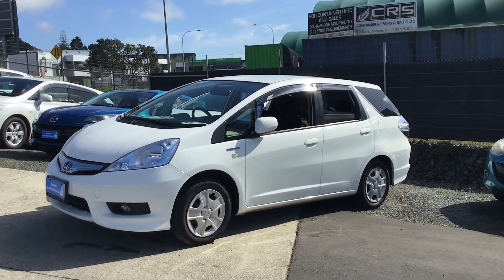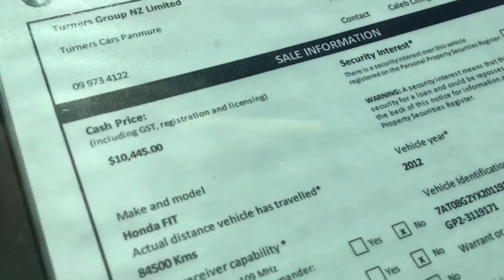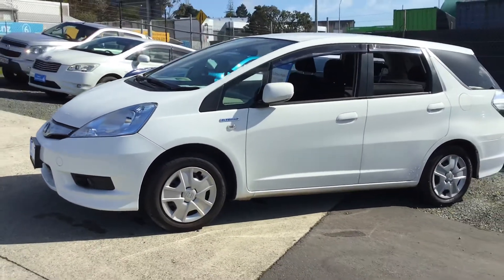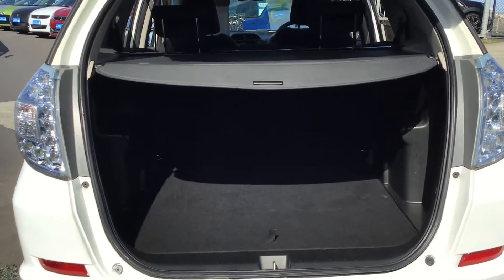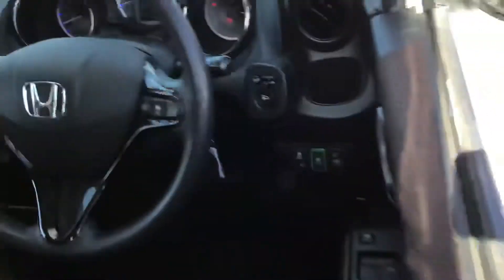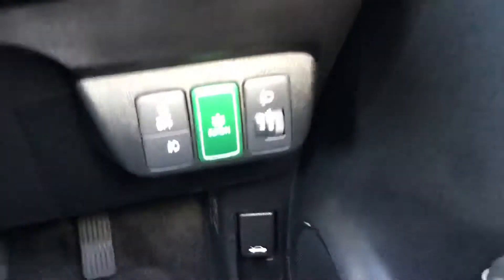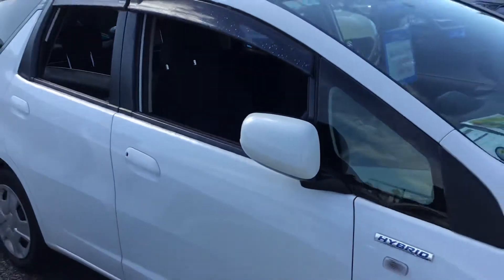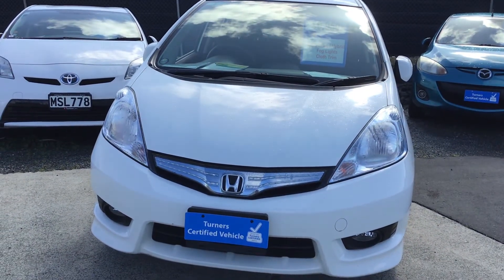2012 Honda Fit Shuttle